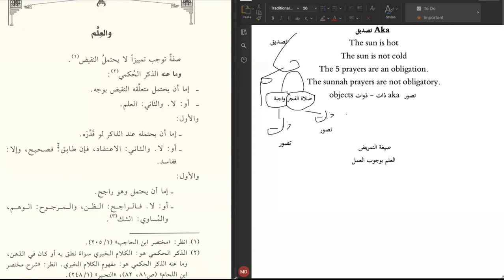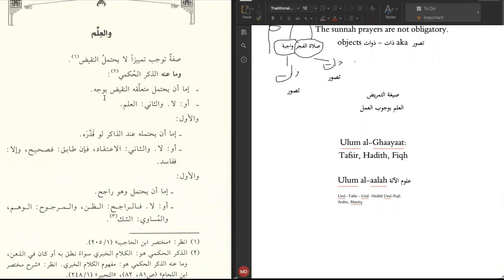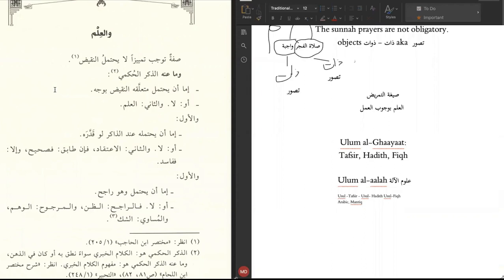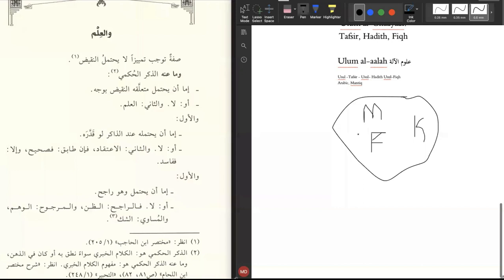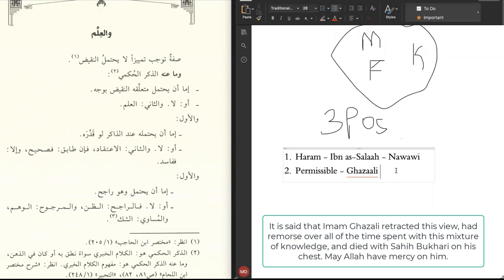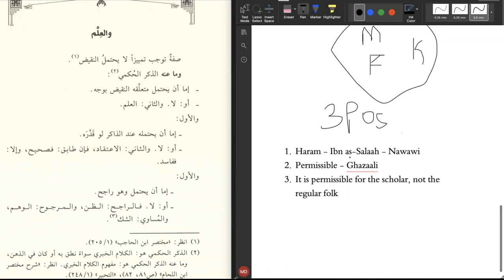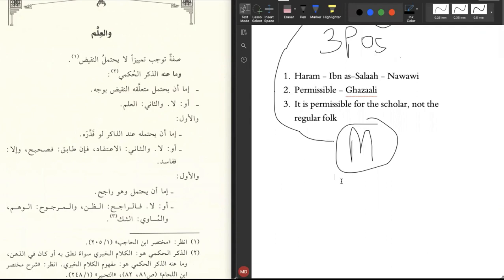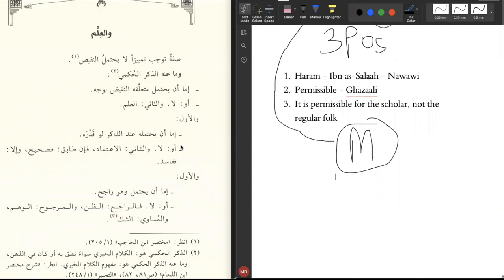What is Mantiq (logic)? Is it Permissible to Learn? What's its Relationship to Usul Fiqh?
This is a clip from our Hanbali Usul course.

Speaker: Abu Awzaa'ee Abdus-Salaam al-Makki al-Hanbali
Umm al-Quraa University, Makkah, College of Shari'ah.